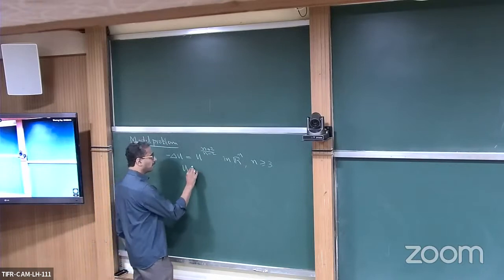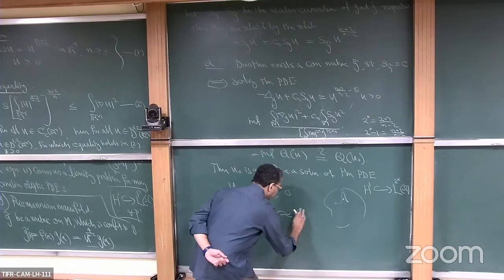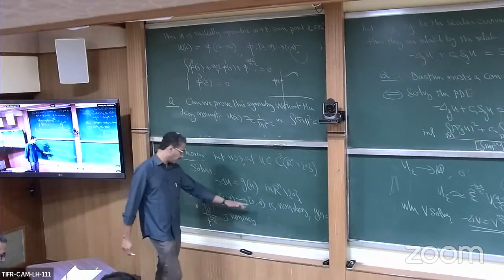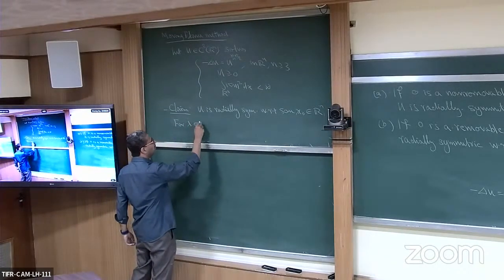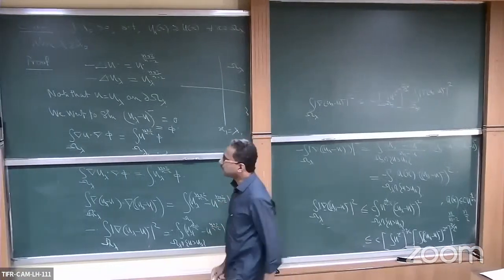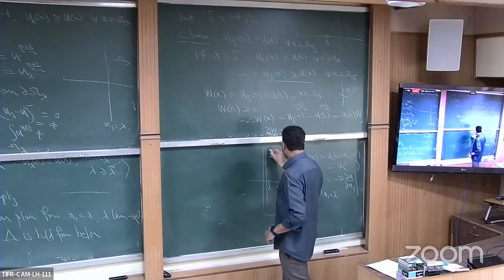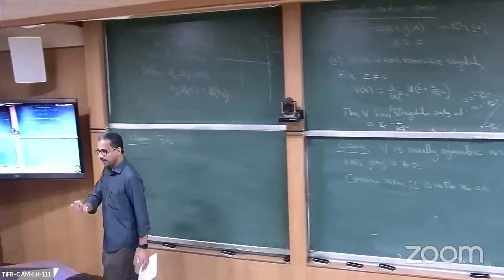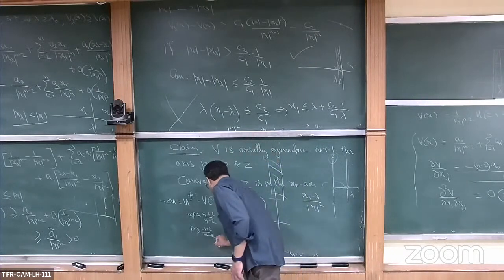Sandeep K Lecture1 & 2: Caffarelli, Gidas & Spruck on symmetry of entire solutions ...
Topic : Caffarelli, Gidas and Spruck on symmetry of entire solutions to some critical exponent problems.
Speaker : Sandeep K
Date : June 7, 2023
Venue: TIFR CAM, Bangalore
D3L1&L2